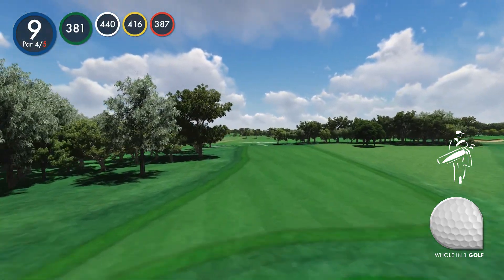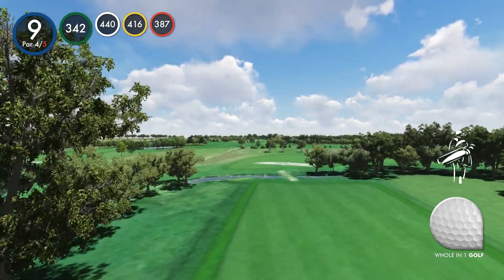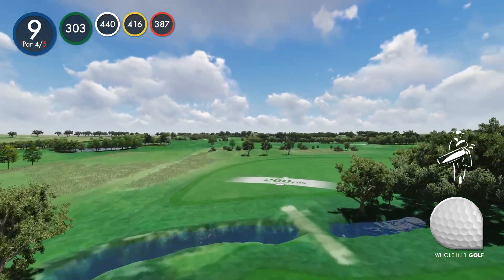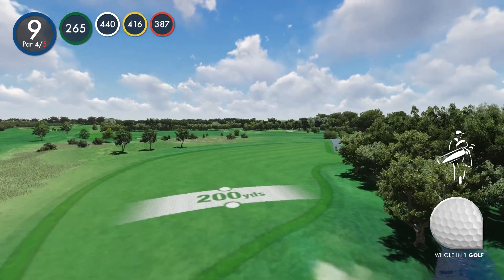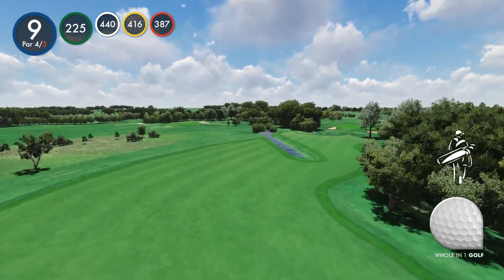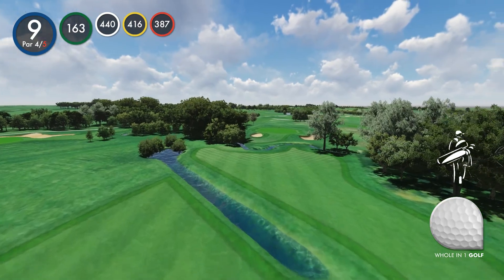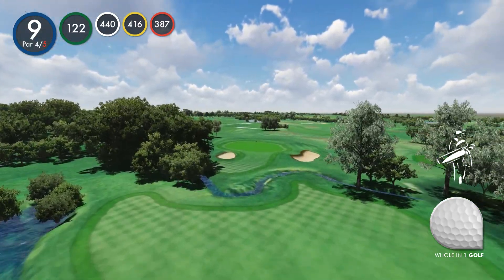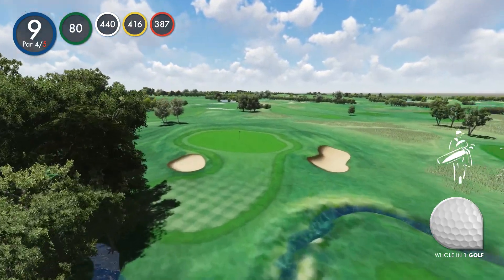Cambridge Meridian Golf Club - Hole 9 New